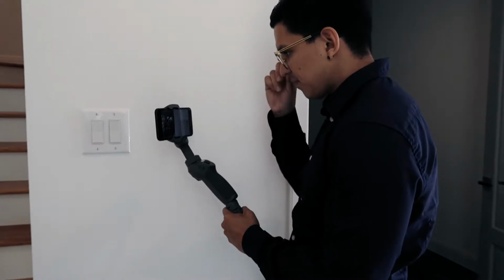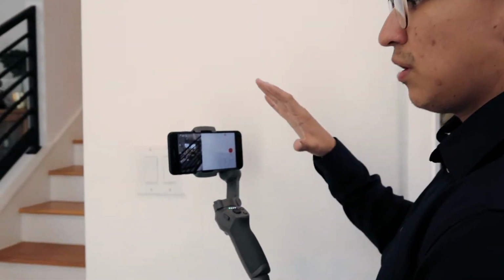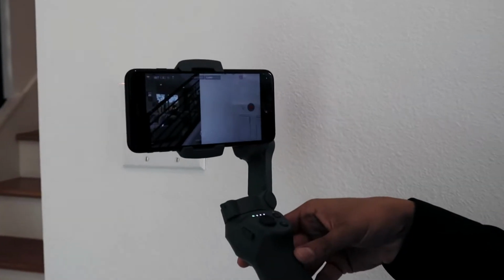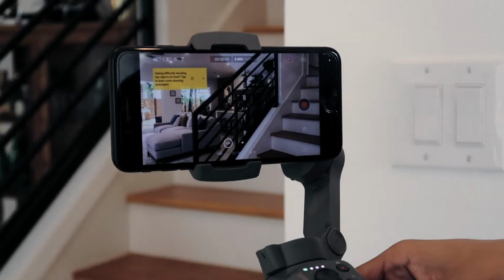How to film a Real Estate Video | DJI Gimbal Tips & Tricks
Welcome back everyone, today is a good day to help others achieve their goals in self marketing through real estate. I’m showing you how I’ve been able to market myself by utilizing videos for listings, new builds it even a side hustle for other agent listings.

If you are nee to real estate and tired of doing the usual boring walk throughs try this method I date as. Time consuming but fun because you are creating art. I use my IPhone to record videos all the time and I can show you that you don’t need a fancy camera or equipment to get it done. Always START NOW. Time or opportunity don’t wait for you.

Got Questions?